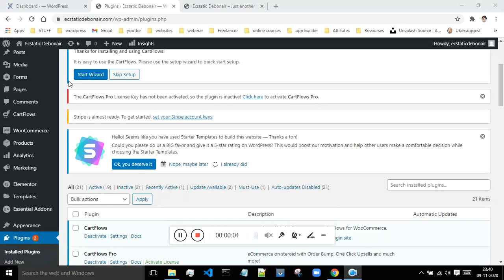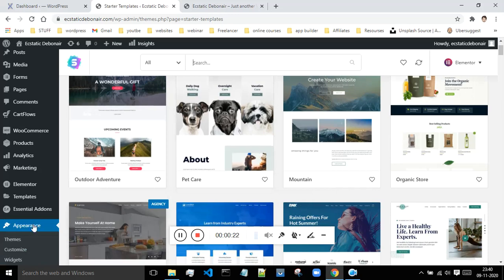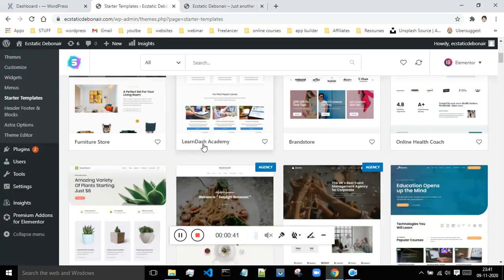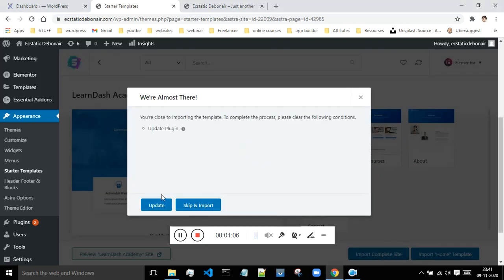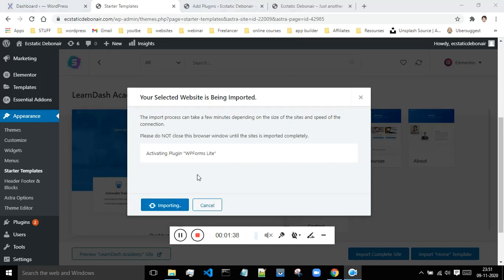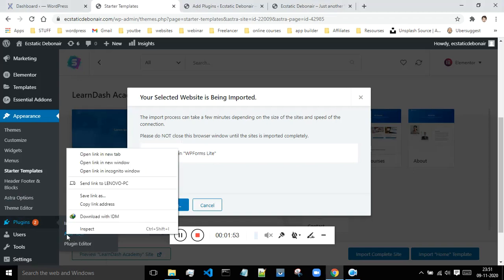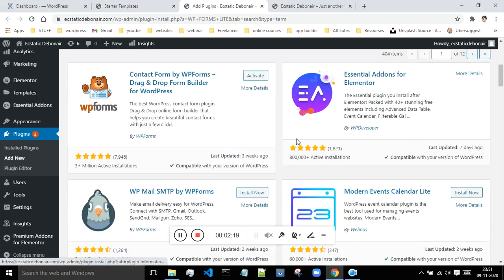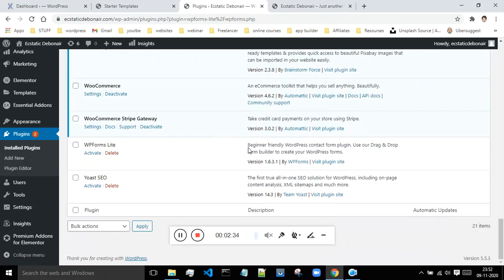LEARNING MANAGEMENT SYSTEM NO :4.1 THEME TEMPLATE PART 2